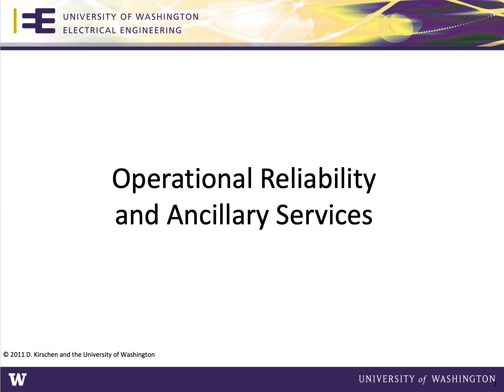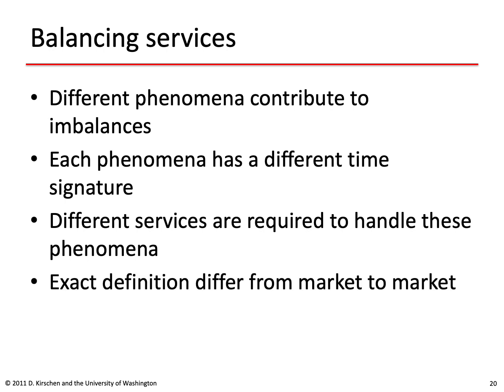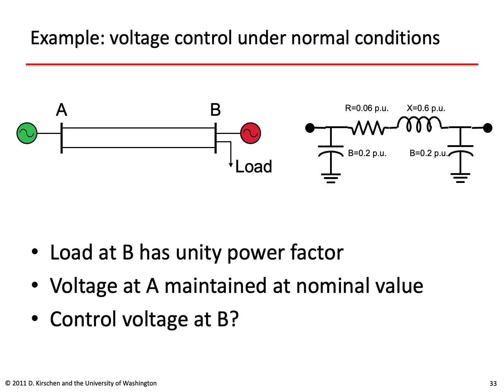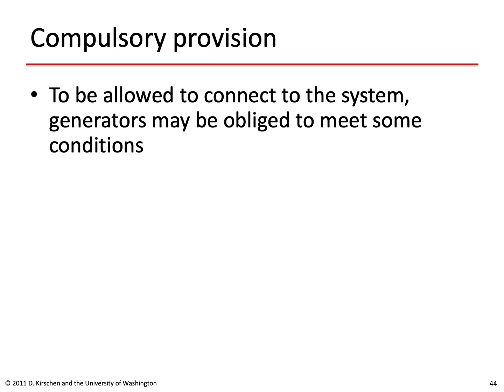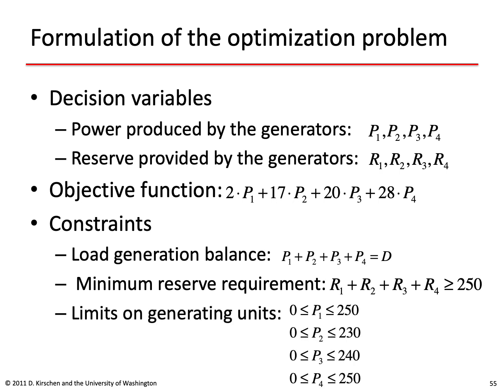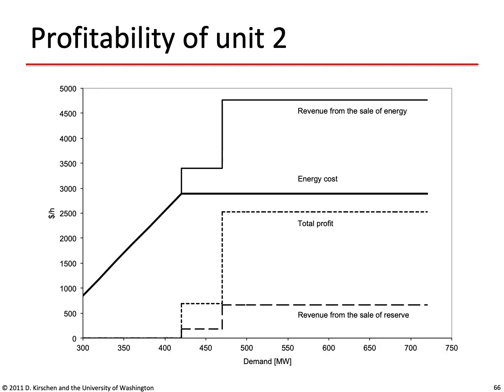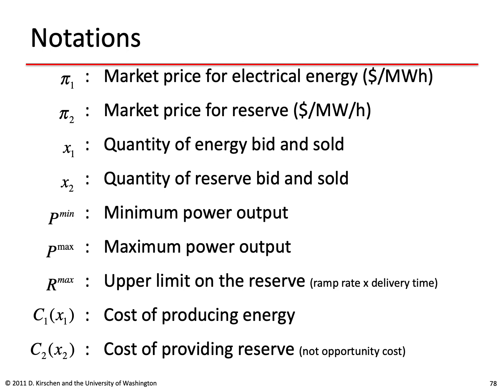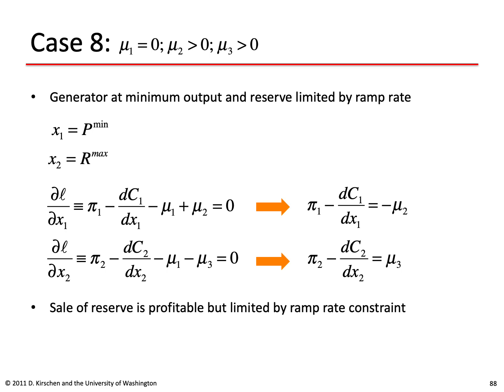10 Ancillary services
This is the tenth video of the course on power system economics taught by Prof. Daniel Kirschen. It discusses the need for ancillary services and procurement mechanisms.